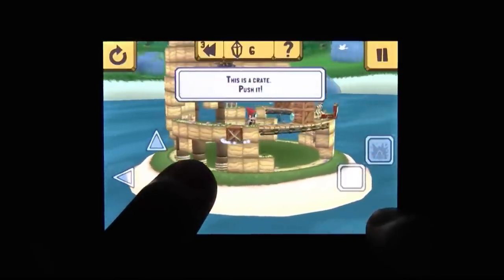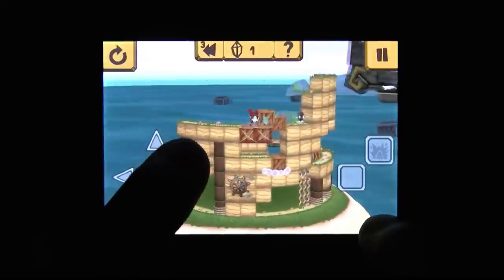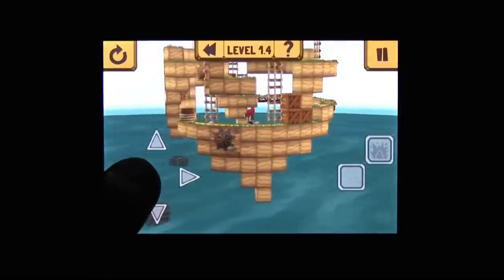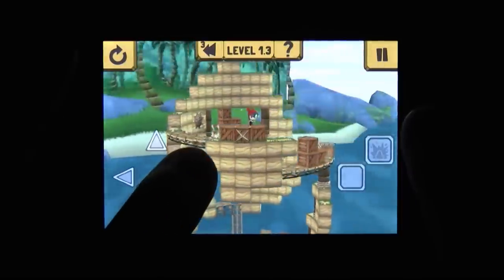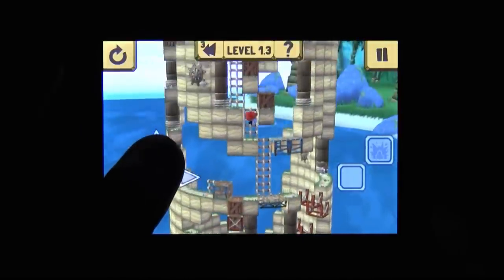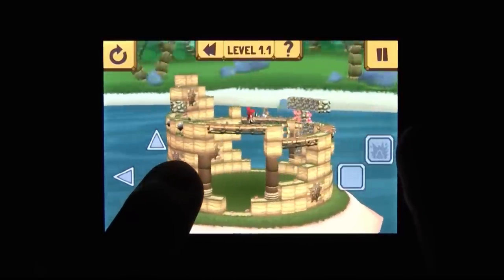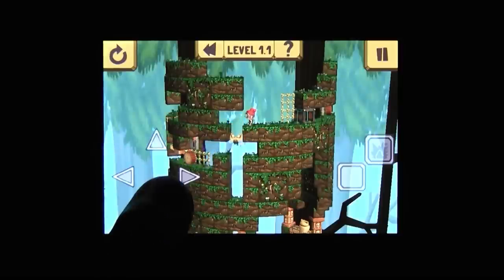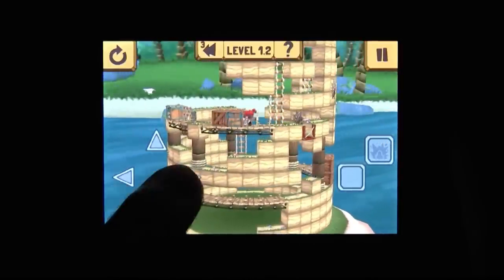CGRundertow RINTH ISLAND for iPhone Video Game Review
Rinth Island review. Classic Game Room presents a CGRundertow review of Rinth Island from Buzz Monkey Software and Chillingo for the iPhone. Rinth Island is a lot more than just some Facebook game with some nondescript title. This is a top shelf puzzler with fantastic graphics, loads of personality and puzzles way too clever for Derek to solve. You begin by choosing between Gimble and Libby. From there, you help your fellow islanders rebuild after a devastating storm. The puzzles take place on what are essentially cylinders. You walk around the edges while pushing blocks into place and opening new paths. Rinth Island is designed with the cylinder in mind, and it leverages the concept for really complex puzzles. This Mobile/Tablet video review features video gameplay footage of Rinth Island for the iPhone and audio commentary from Classic Game Room's Derek.